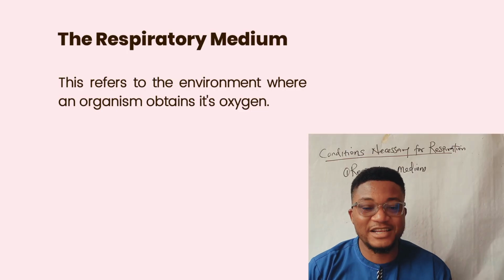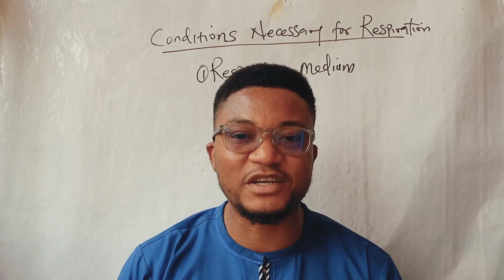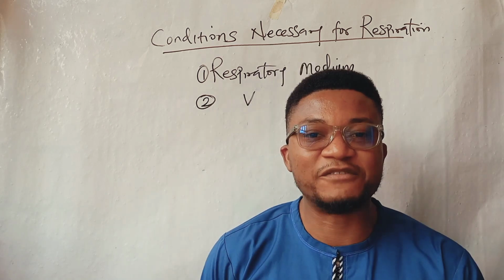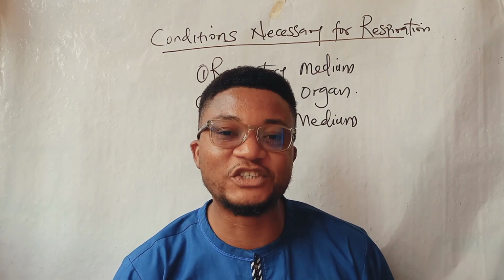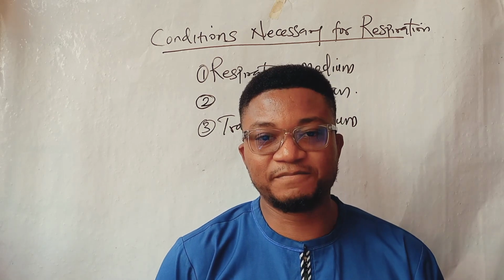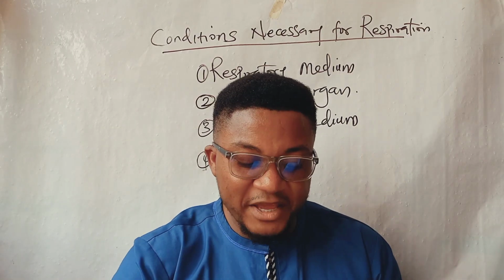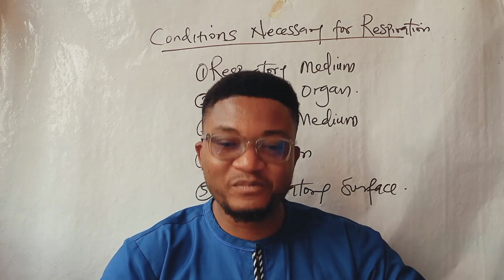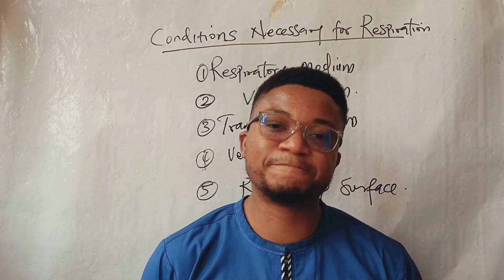Conditions Necessary for Respiration